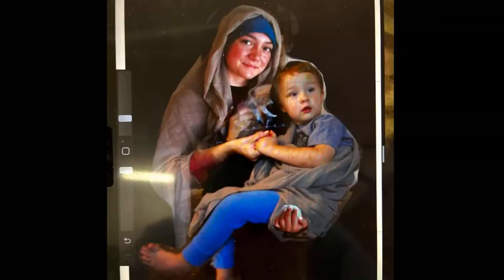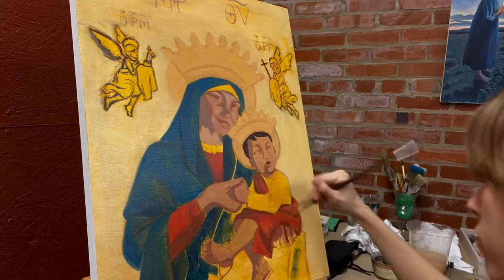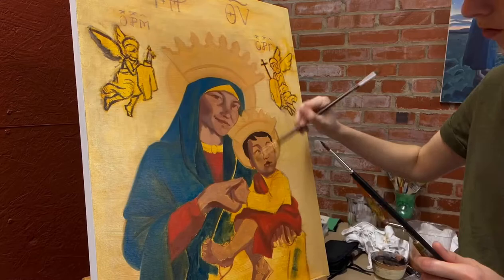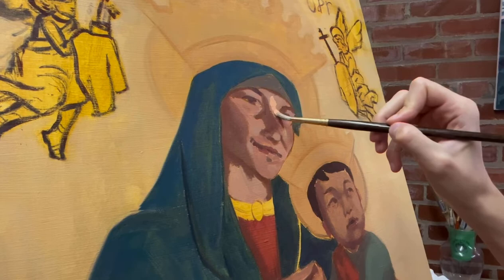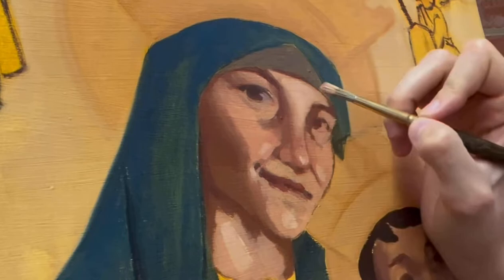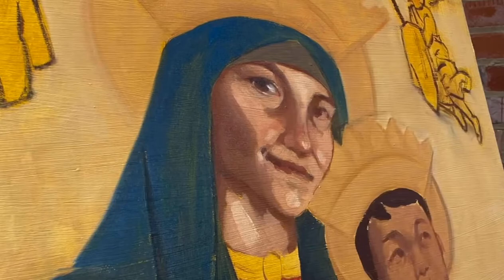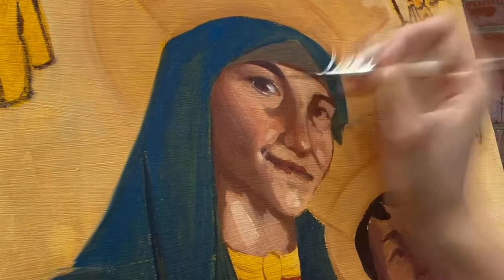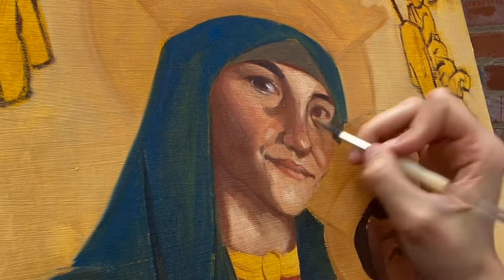Reimagining a Famous Icon - Oil Painting of Our Lady of Perpetual Help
Our Lady of Perpetual Help is one of the most beloved icons! For this commission, I took the original symbols, colors, and poses, and updated them to my own more realistic style. This entire painting took a month to complete and I'm so happy with the result!